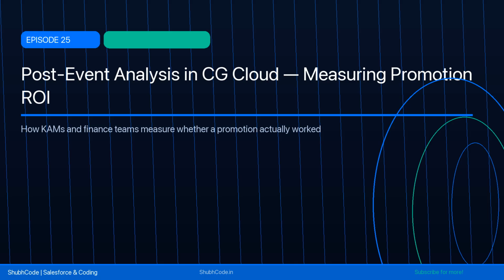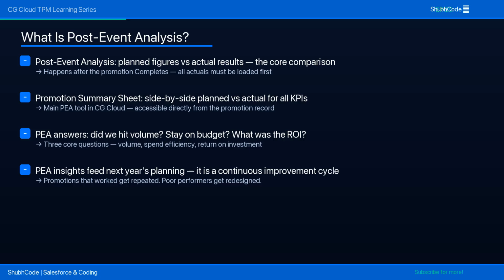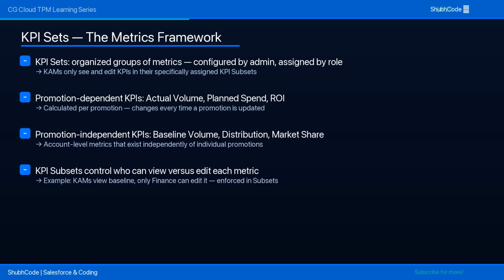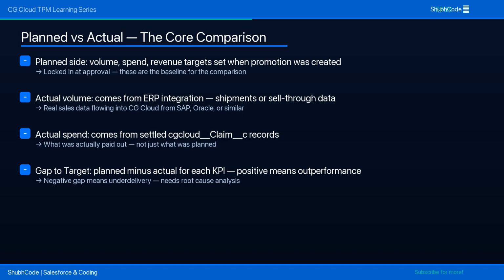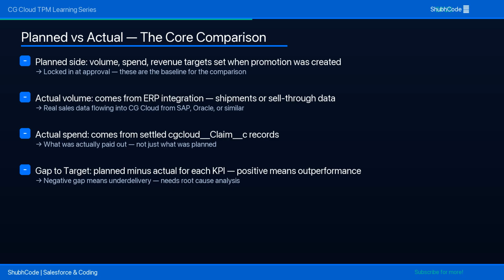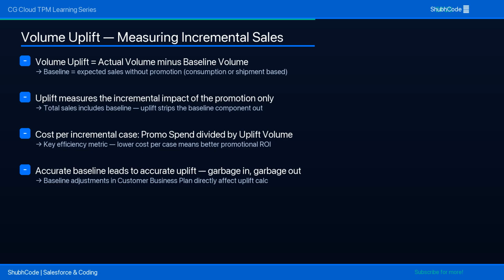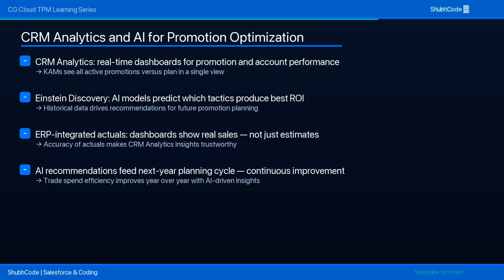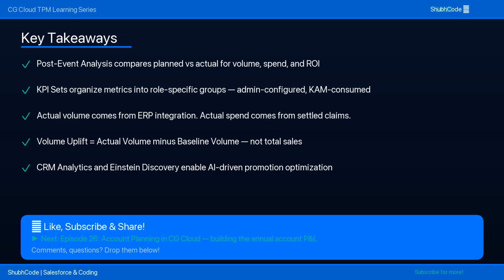CG Cloud TPM Post-Event Analysis & ROI Measurement | Ep 25 | ShubhCode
CG Cloud TPM Learning Series — Episode 25: Post-Event Analysis in CG Cloud — Measuring Promotion ROI

How KAMs and finance teams measure whether a promotion actually worked

IN THIS EPISODE:
  - What is Post-Event Analysis in CG Cloud TPM
  - KPI Sets — the metrics framework behind PEA
  - Planned vs Actual — the core comparison
  - Volume Uplift — how incremental volume is calculated

KEY TAKEAWAYS:
  - Post-Event Analysis compares planned vs actual for volume, spend, and ROI
  - KPI Sets organize metrics into role-specific groups — admin-configured, KAM-consumed
  - Actual volume comes from ERP integration. Actual spend comes from settled claims.
  - Volume Uplift = Actual Volume minus Baseline Volume — not total sales
  - CRM Analytics and Einstein Discovery enable AI-driven promotion optimization

NEXT: Episode 26: Account Planning in CG Cloud — building the annual account P&L